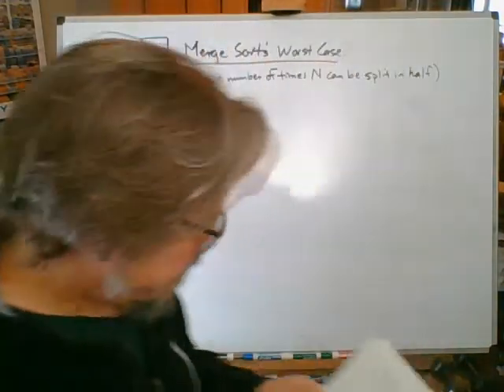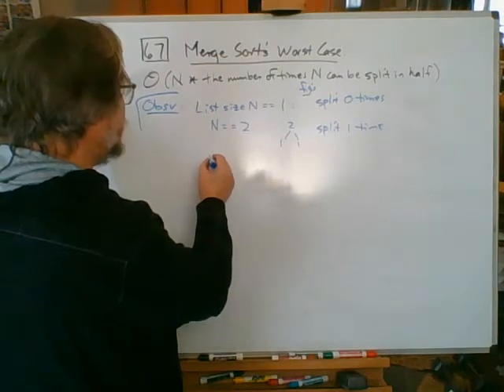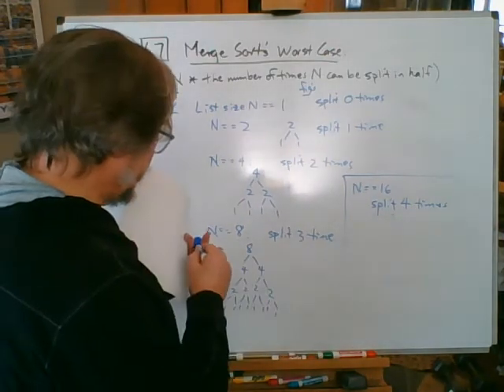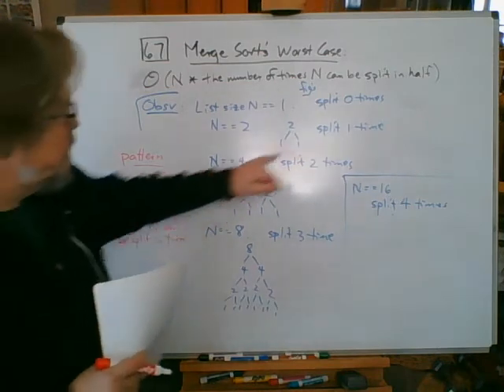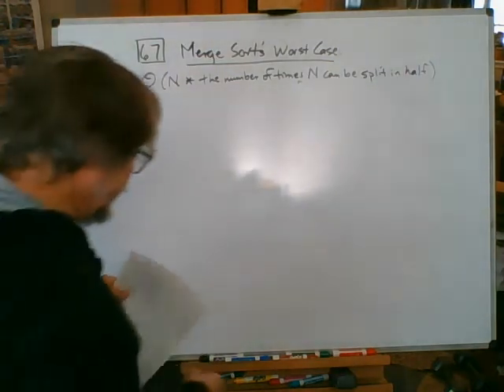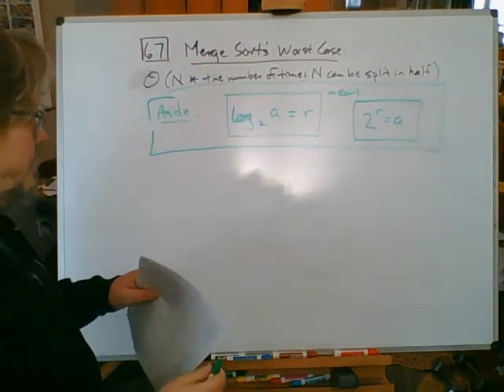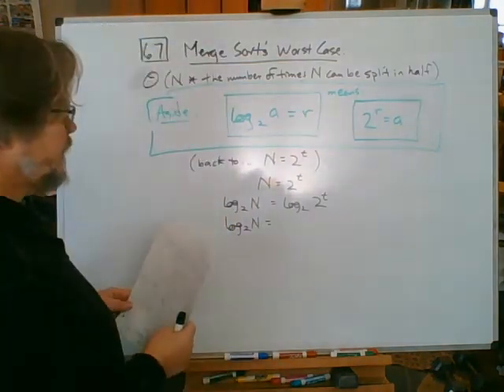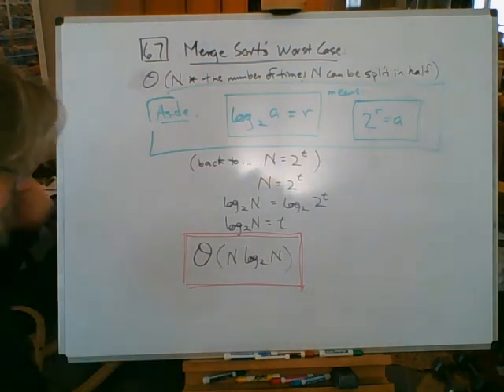CS 1124 067: Logarithms